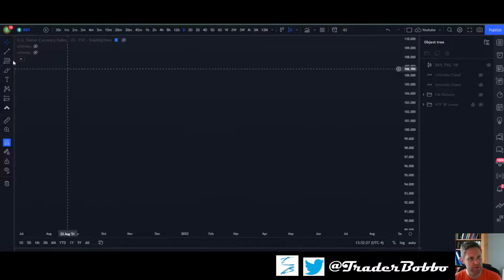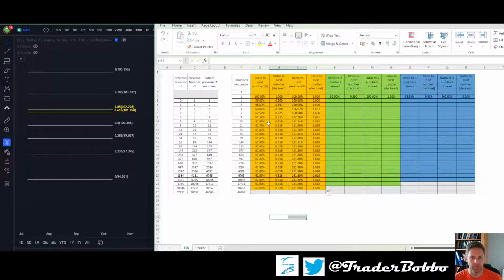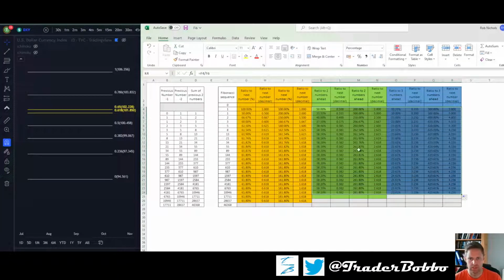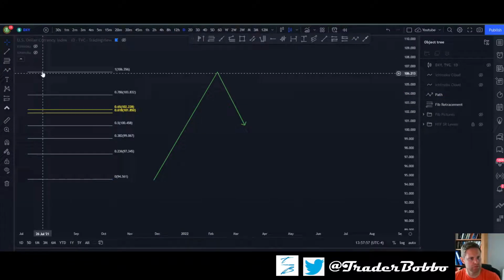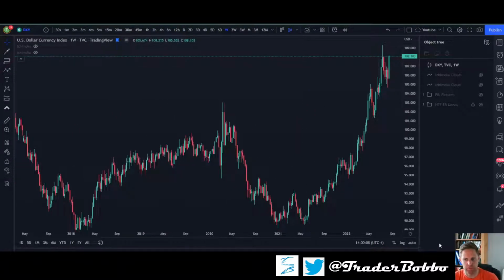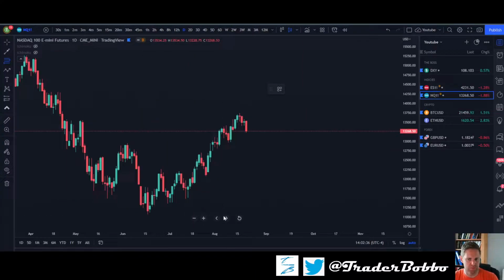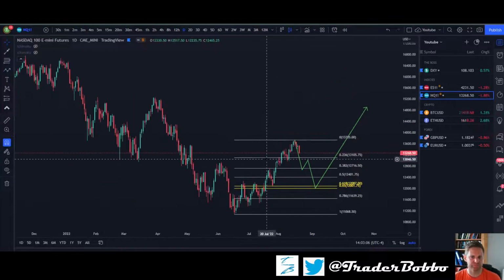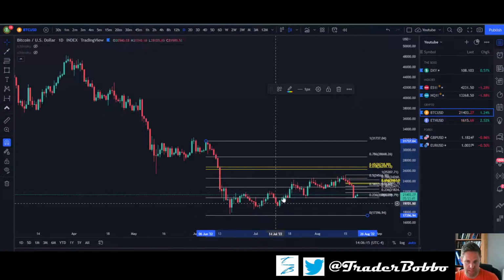Trading Concepts Part 3- Fibonacci Retracements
Looks t the Fibonacci Retracement tool on Trading View. Demonstrated how the Numbers are taken from the Fibonacci Number Sequence. When through the charts to find examples